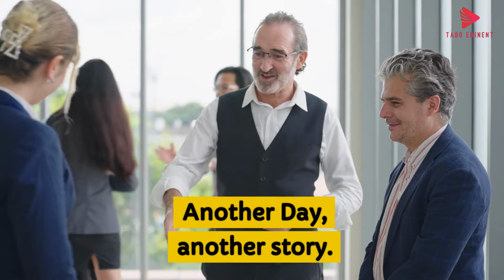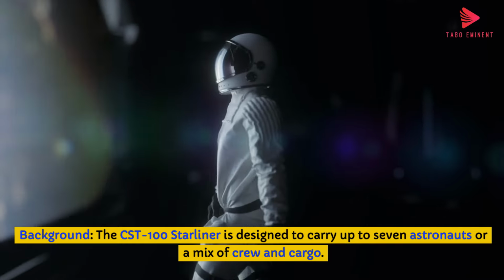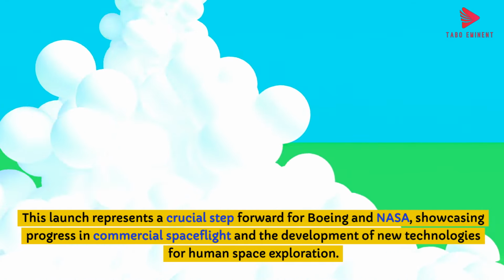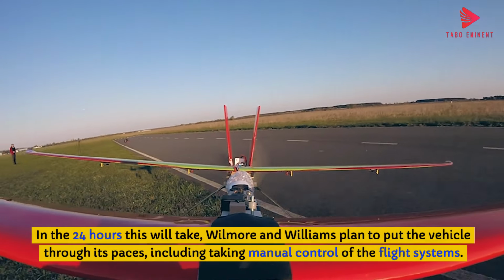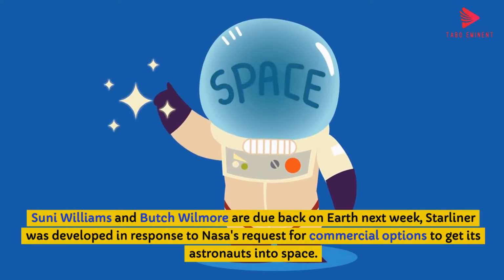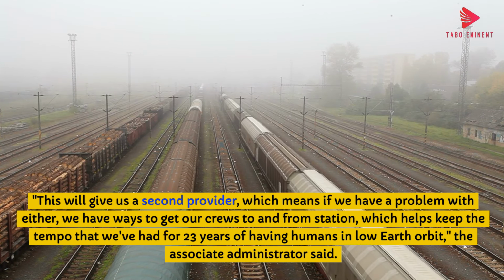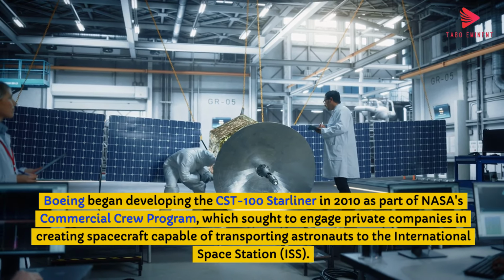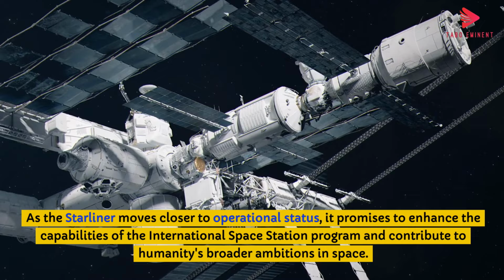Boeing launches long-delayed Astronaut Capsule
Boeing has successfully launched its long-delayed astronaut capsule, marking a significant milestone in their efforts to develop a reliable spacecraft for crewed missions. This event is part of Boeing's collaboration with NASA under the Commercial Crew Program, which aims to provide safe and efficient transportation to and from the International Space Station (ISS).

The capsule, known as the CST-100 Starliner, has faced numerous delays and technical challenges since its initial development. The recent launch is a critical step towards certifying the spacecraft for regular astronaut missions. Here are some key points about the mission and the Starliner capsule:

Objective: The main goal of the recent launch is to perform an uncrewed test flight to demonstrate the capsule's ability to autonomously reach the ISS, dock, and return safely to Earth. This test is crucial for validating the spacecraft's systems and ensuring it meets NASA's stringent safety requirements.

Background: The CST-100 Starliner is designed to carry up to seven astronauts or a mix of crew and cargo. It is intended to provide an alternative to SpaceX's Crew Dragon for transporting astronauts to the ISS, thereby enhancing redundancy and ensuring continuous American access to space.

Previous Challenges: The Starliner program has encountered several setbacks, including software issues, hardware malfunctions, and scheduling delays. Notably, a failed test flight in December 2019 highlighted significant software problems that prevented the capsule from reaching the ISS.

Improvements and Tests: Since the 2019 setback, Boeing has worked extensively to address the issues identified. The recent successful launch indicates that these efforts are paying off, though further testing and validation are required before the capsule can be certified for crewed missions.

Impact: A successful test flight is expected to boost confidence in Boeing's capabilities and contribute to the broader goals of NASA's Artemis program, which aims to return humans to the Moon and eventually send astronauts to Mars.

This launch represents a crucial step forward for Boeing and NASA, showcasing progress in commercial spaceflight and the development of new technologies for human space exploration.